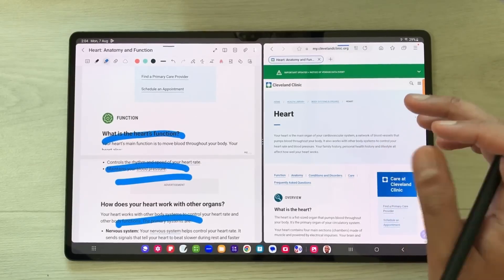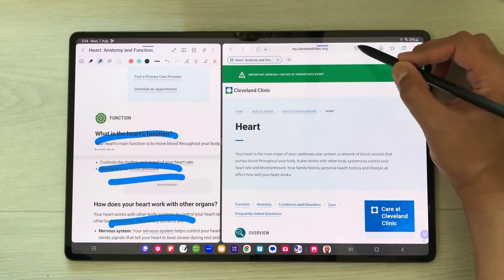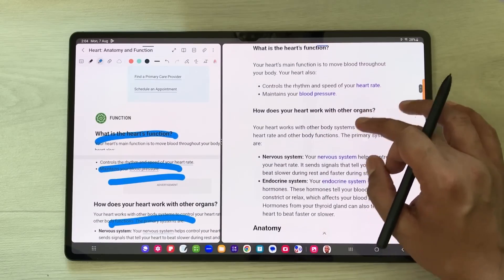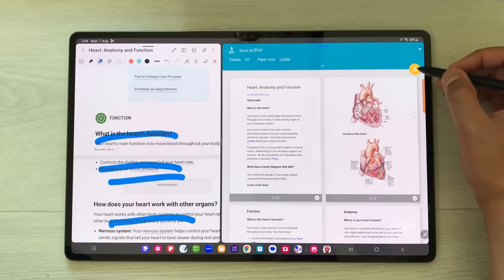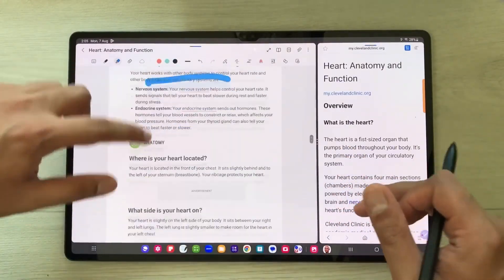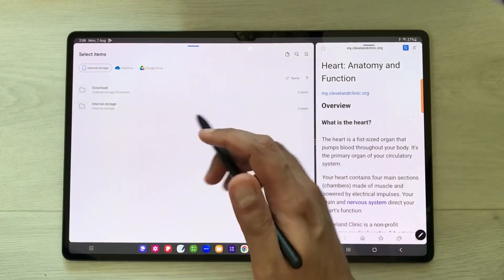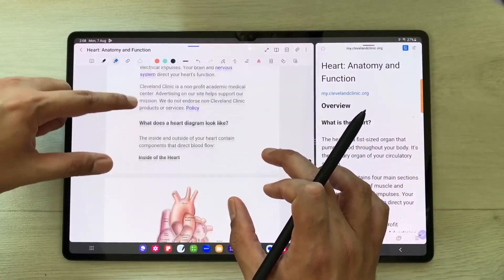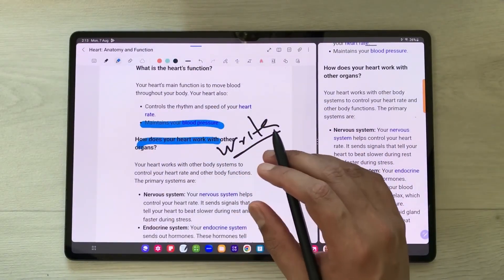How to Use Reader Mode for Webpage for Samsung Notes - Galaxy Tab S9 Ultra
Reader Mode for Webpage for Samsung Notes - Galaxy Tab S9 Ultra
In this video, I am going to show you how to go reader mode in webpage from samsung notes.
qualifying purchases, which means that if you click on one of the product links, I will receive a